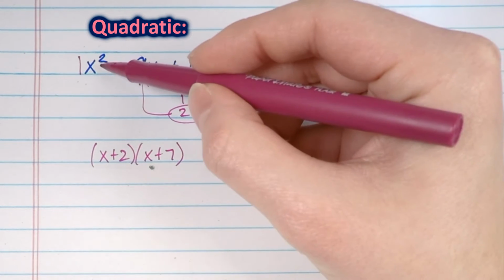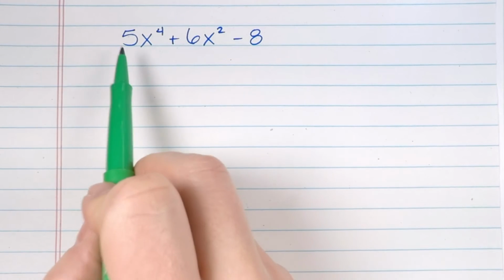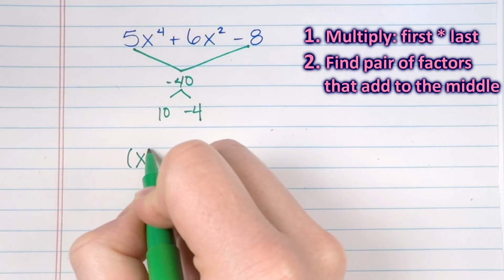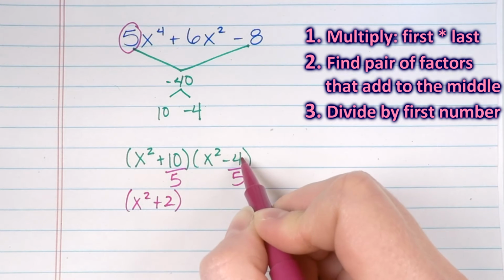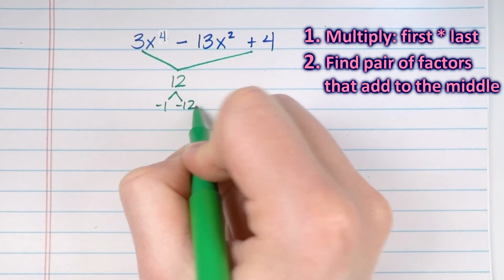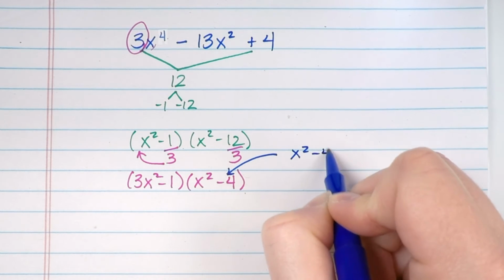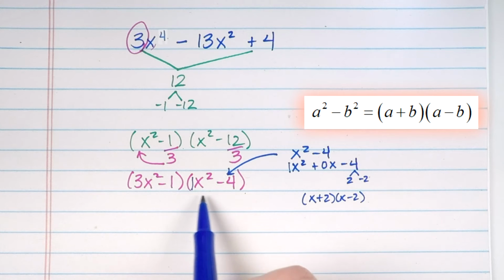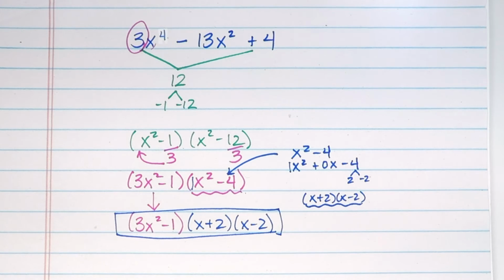Factoring Polynomials (Part2) with 3 Terms: Using Quadratic Methods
Step-by-step examples on how to factor a polynomial that has three terms using quadratic methods. Learn how to use the easier Bottoms Up method! There are extra practice problems at the end for you to try on your own with worked out solutions to check your answers. I hope this helps you find some peace in math!